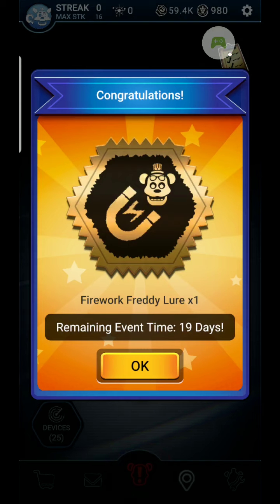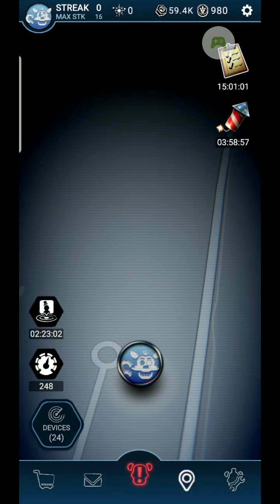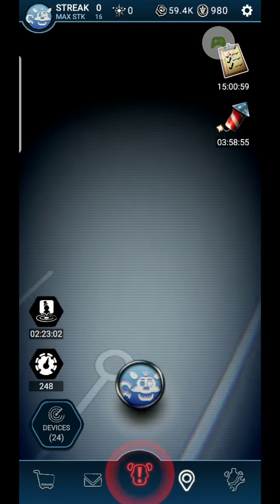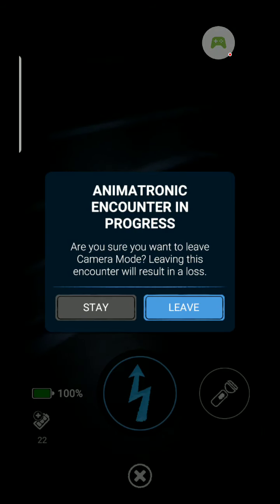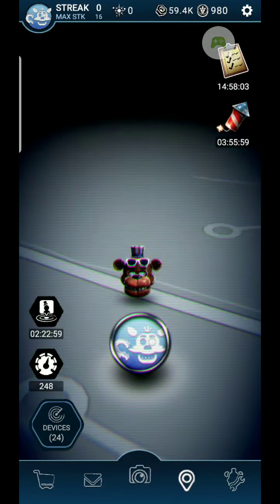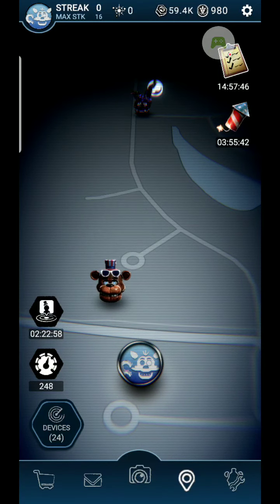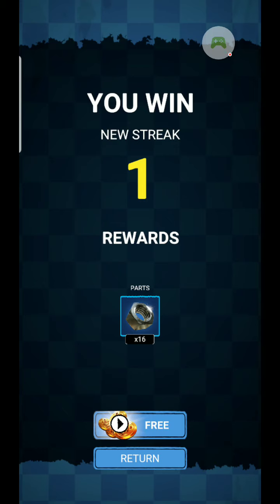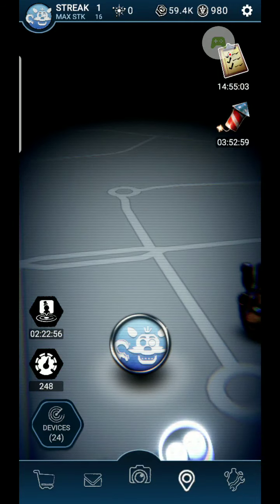Freddy has gotten a massive firework in Fnaf AR!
Please send the suit if you have it and I will send you guys something back.